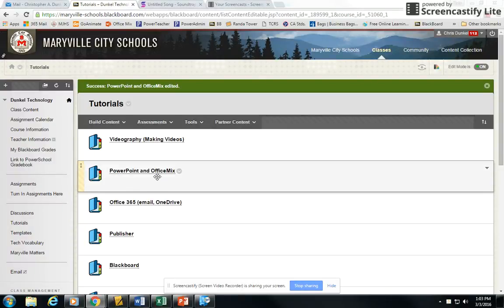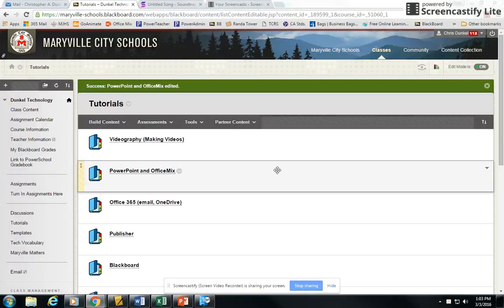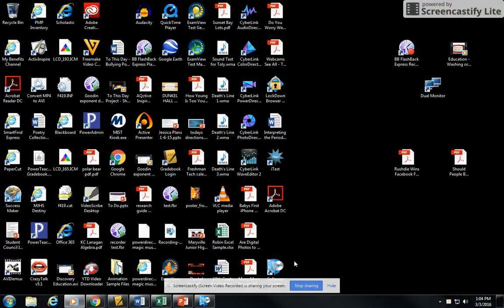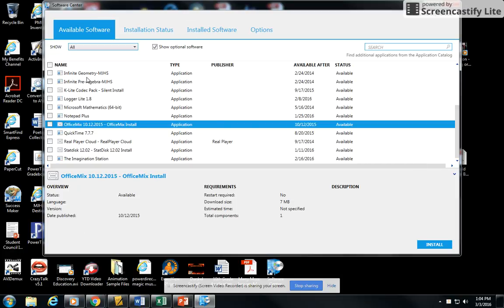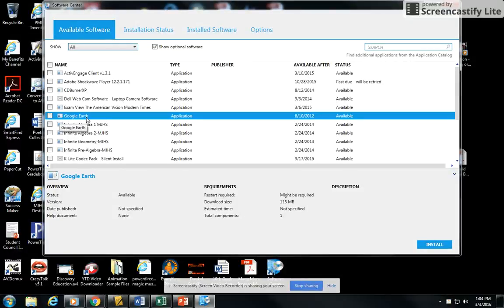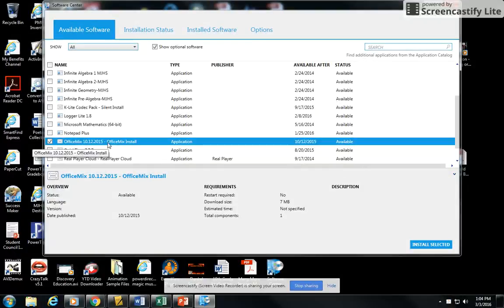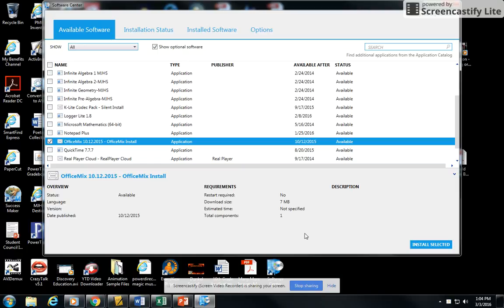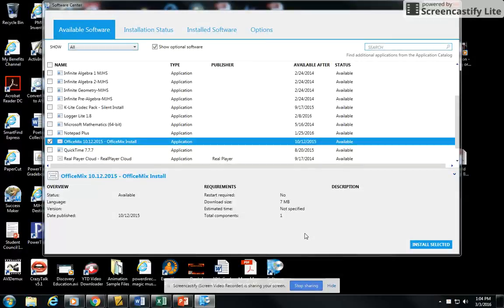How to Install Office Mix